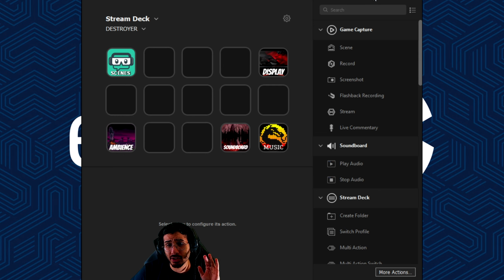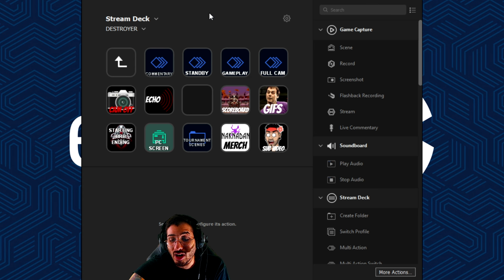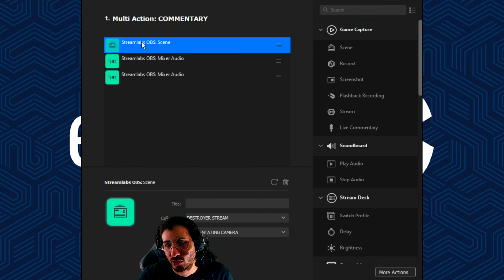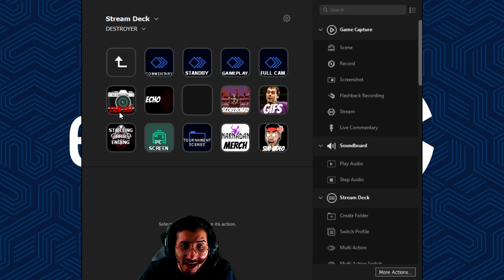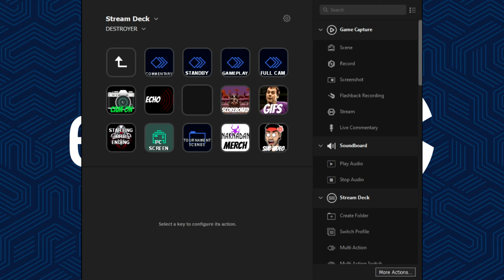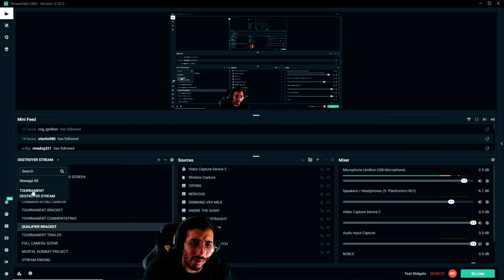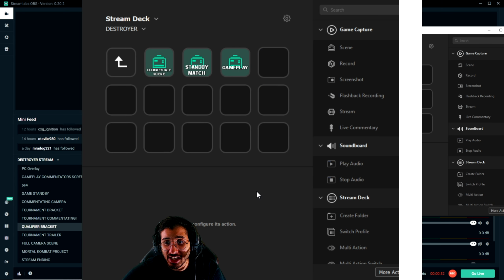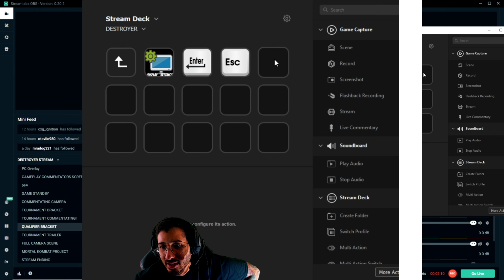ELGATO STREAM DECK IS A STREAMERS BEST FRIEND! - Stream Deck Showcase w DestroyerFGC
Get your own Stream Deck and other products from elgato